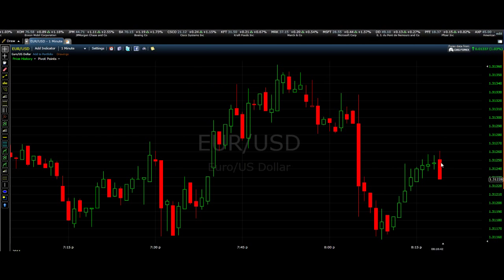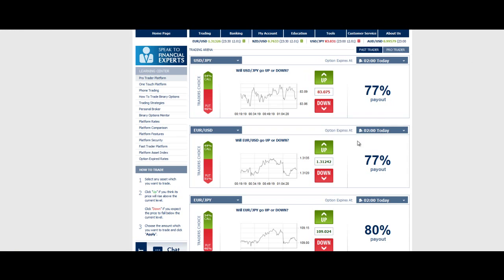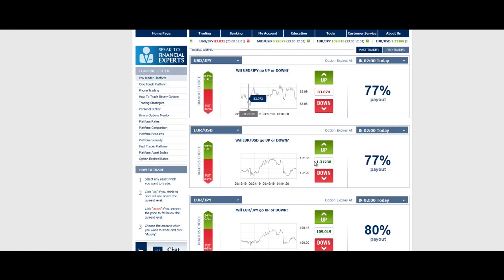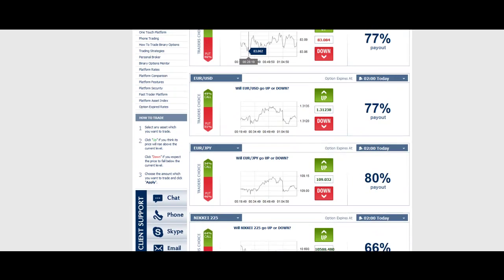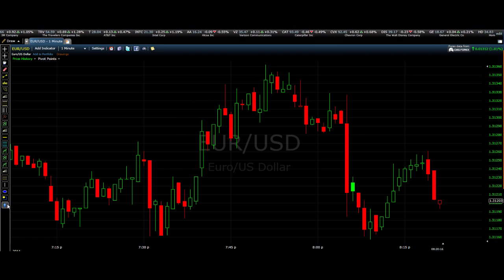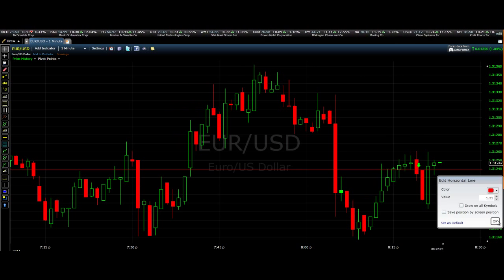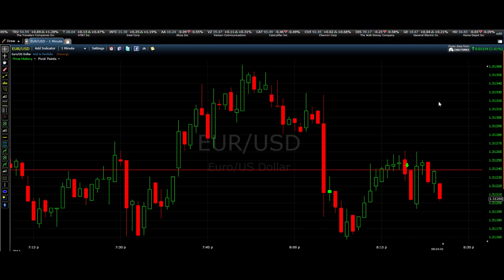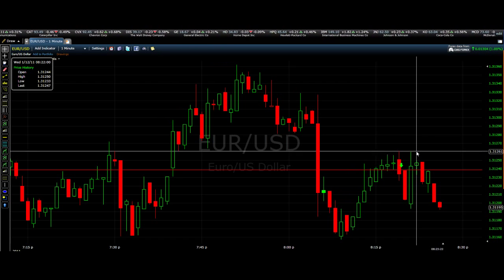Binary Options Daily | Live Trade EURUSD [Binary Options Trading]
Binary Options and Trading